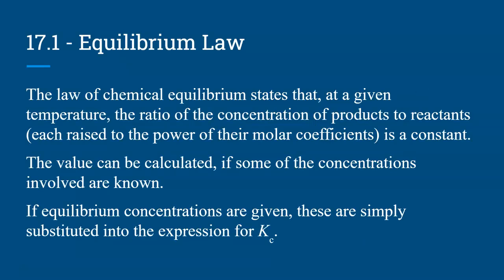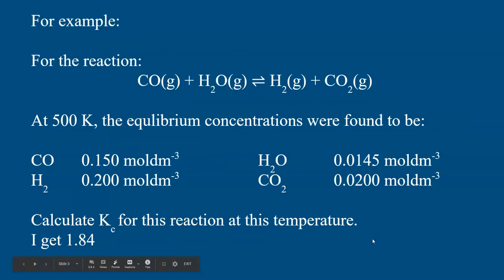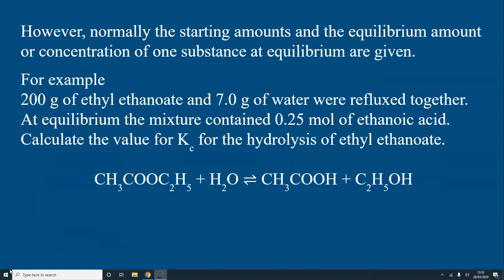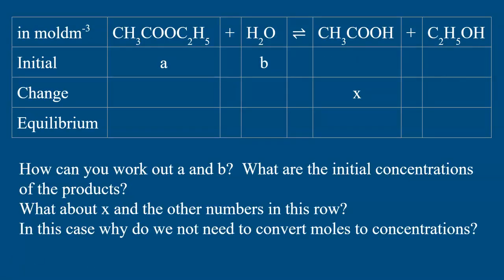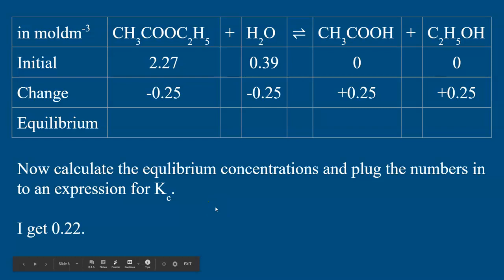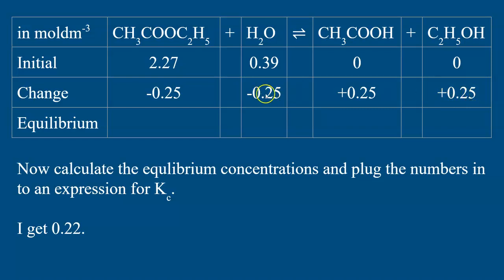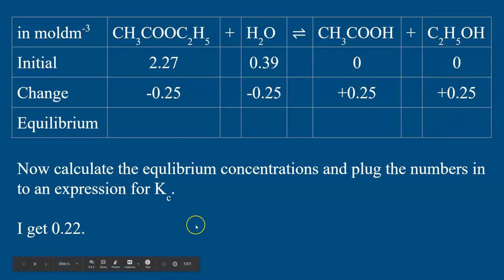Higher Level Kc Calculations